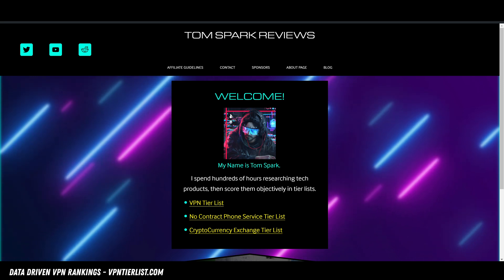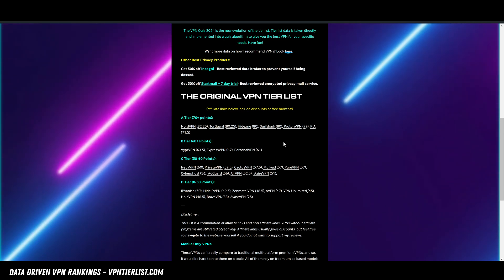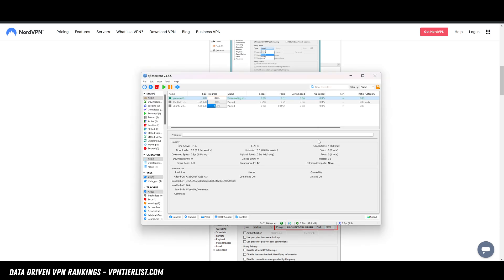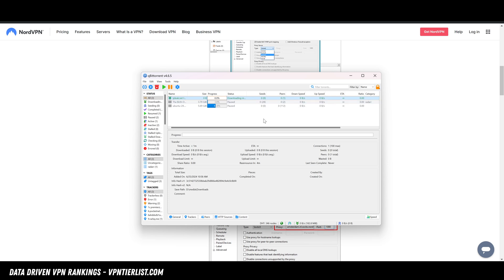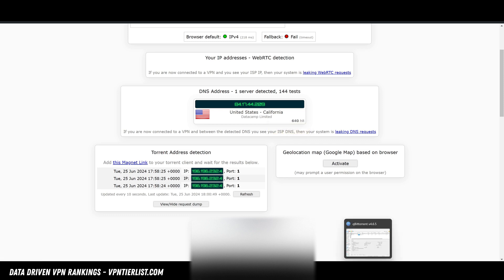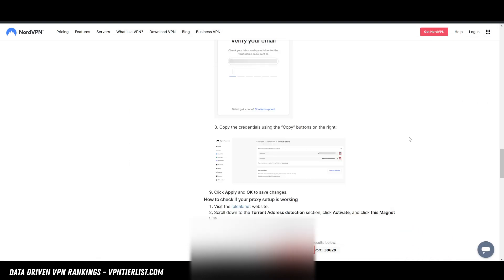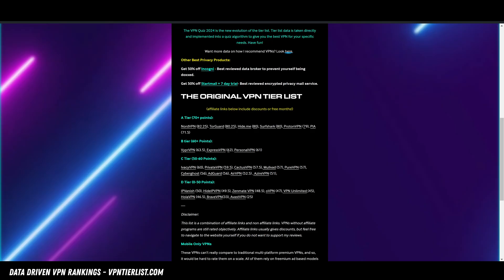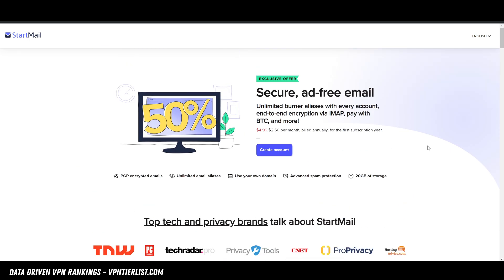How to Torrent Safely WITHOUT A VPN!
In this video, we discuss how to use a different tool called a socks5 proxy  that lets you torrent anonymously without a VPN active. It does require a VPN subscription but is much more convenient!

Tutanota $7 off!